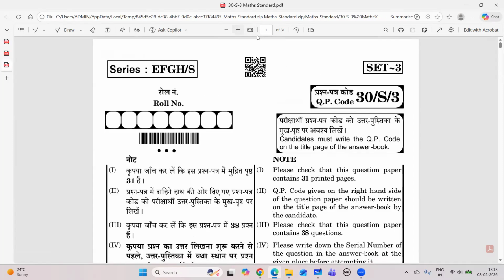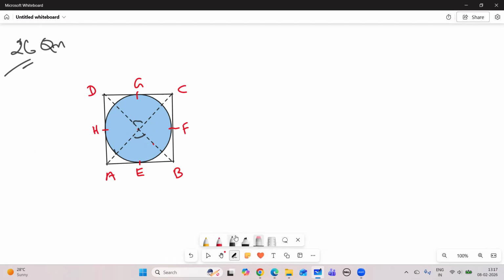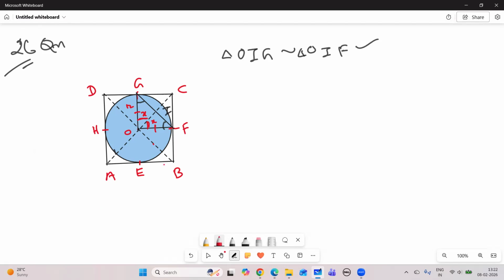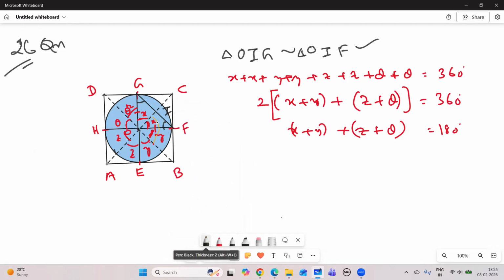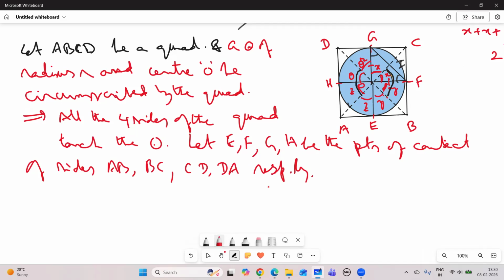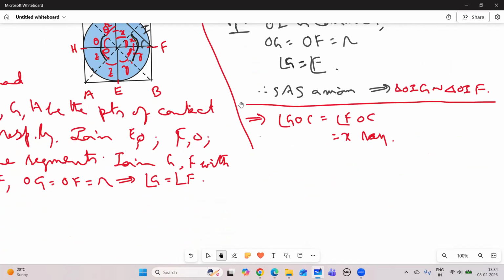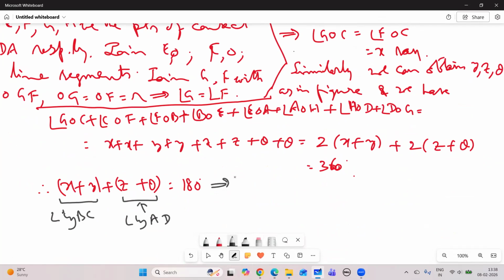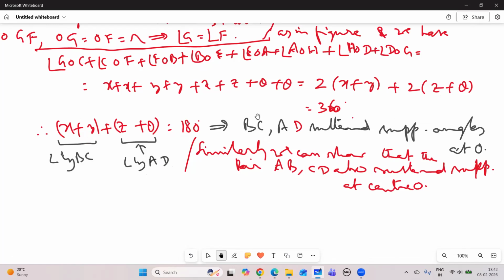X class CBSE Mathematics TEST 2025: Part 6, Retd Prof Vedanabhatla Srinivas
This lesson is for X class students of CBSE Mathematics Standard  subject. Equivalent other board students too can benefit.